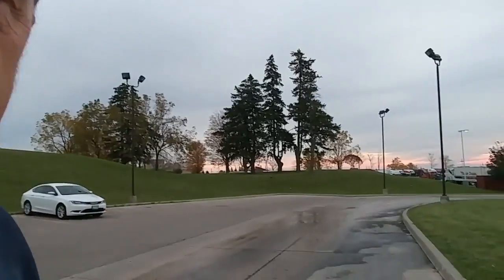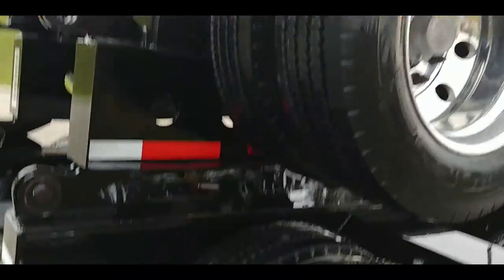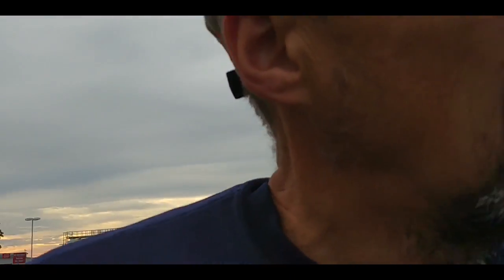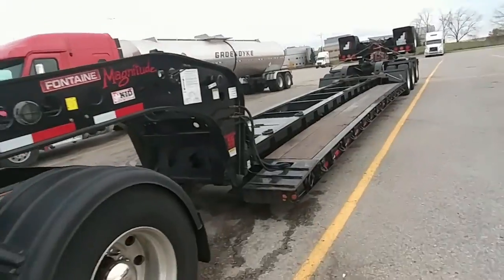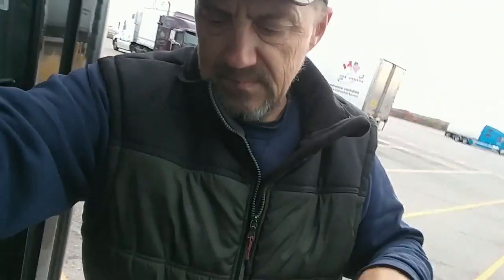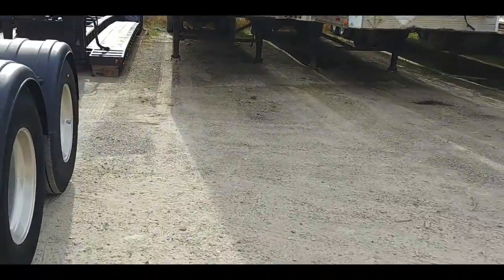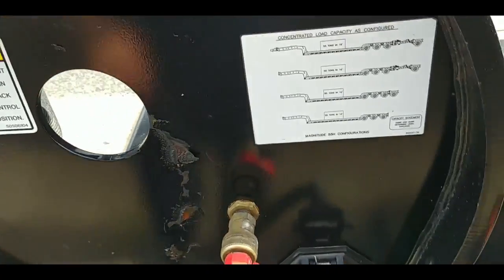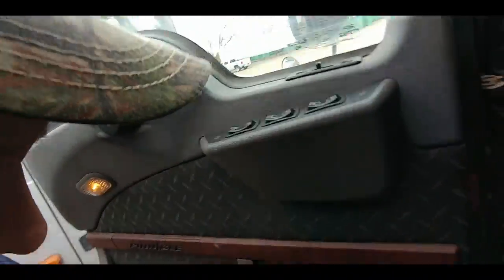Sergei Dratchev Heavy Haul: Episode #4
I specialize in heavy haul loads inside Ontario, Canada, and between Ontario and USA.